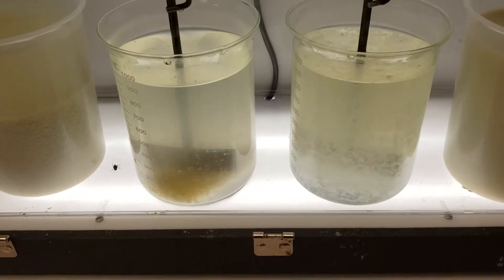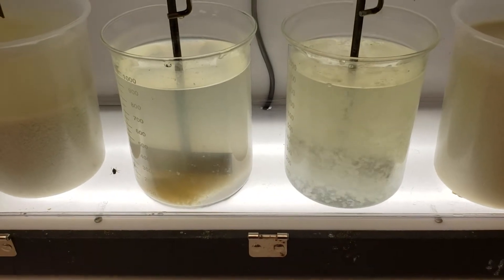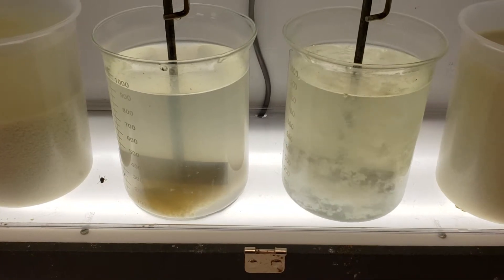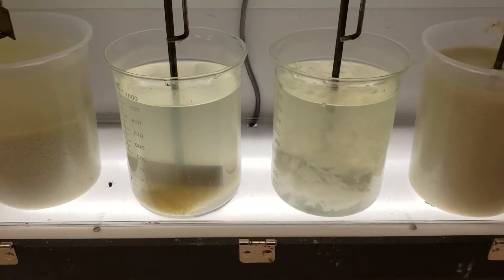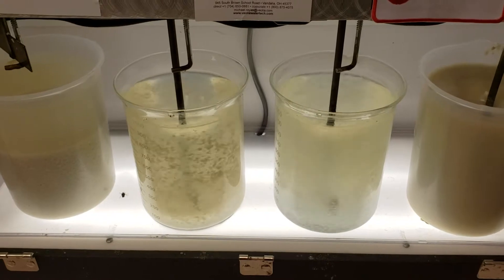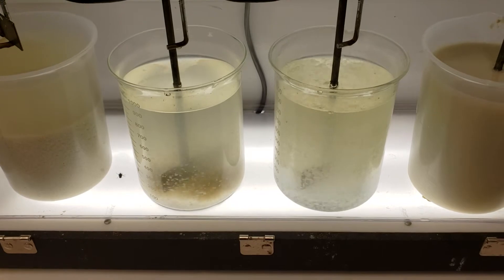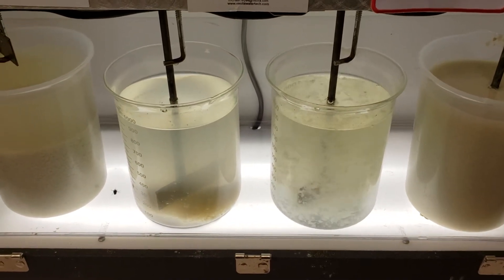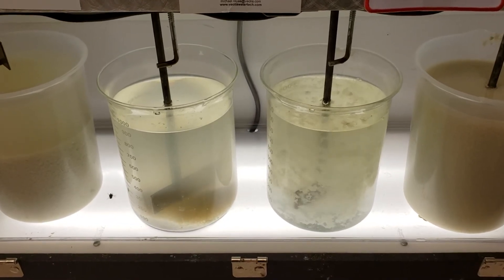ACTIFLO Polishing of Dairy Plant DAF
Ballasted jar testing for high rate clarification of secondary DAF at dairy plant. Due diligence for temporary mobile wastewater treatment.